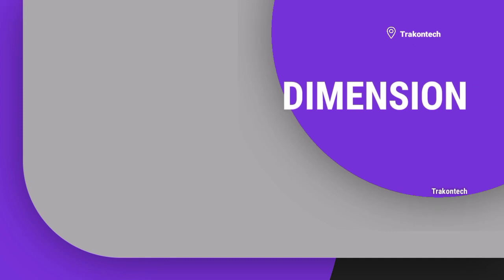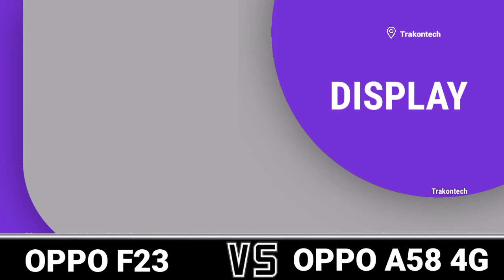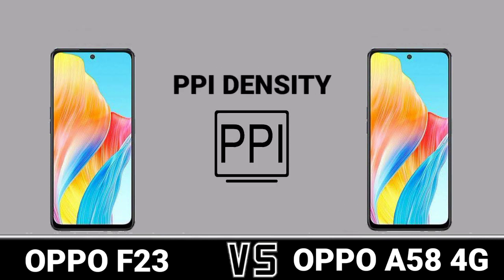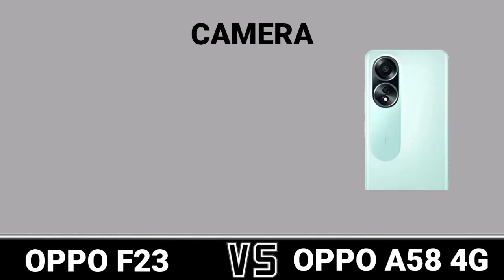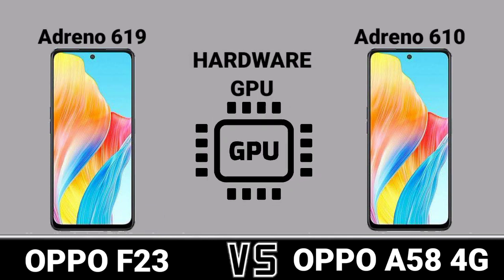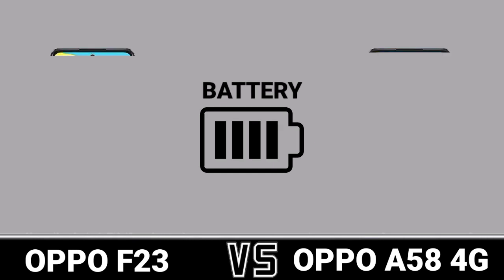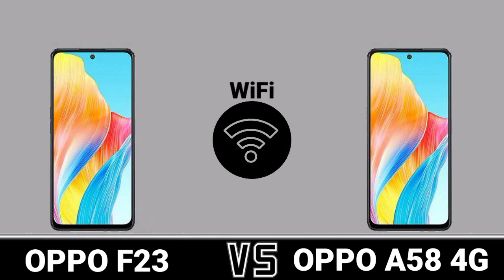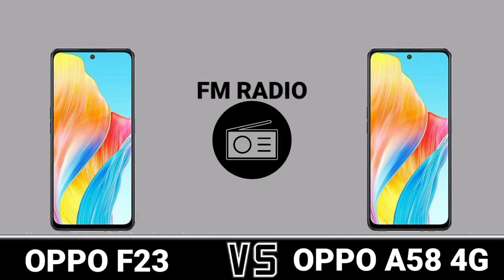Oppo A58 4g Vs Oppo F23 5G Trakontech.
Oppo A58 4g Vs Oppo F23 5G